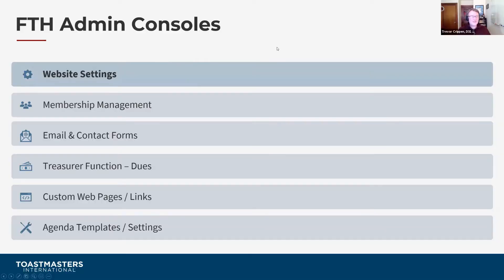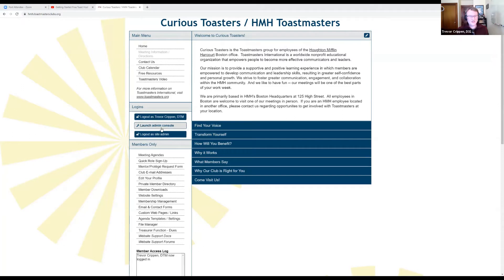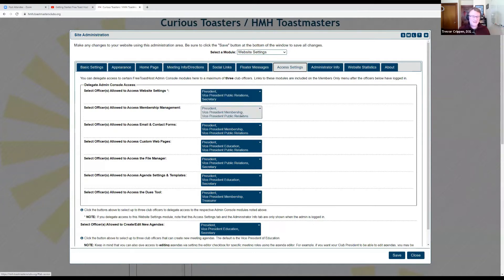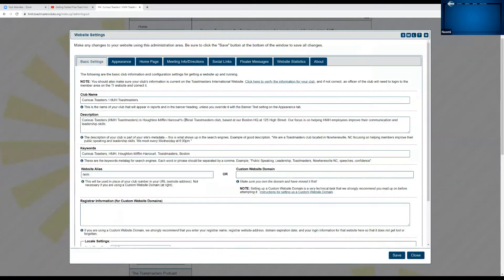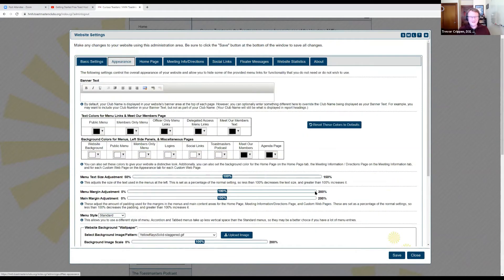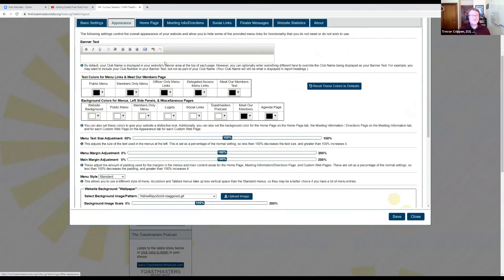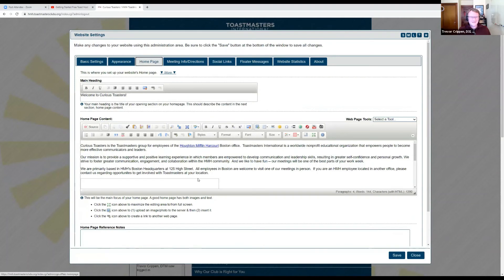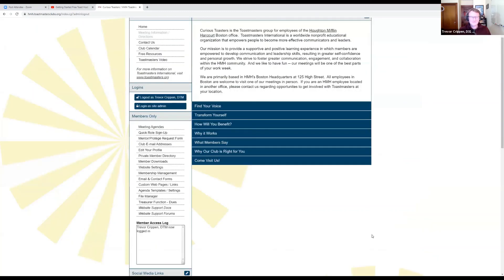FreeToastHost - Adjusting Website Settings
Trevor Crippen reviews the website settings admin module on FreeToastHost.

To learn how to set your club up on FreeToastHost, check out our video on 'Getting Started with FreeToastHost' by Past District Director Christine Lewis